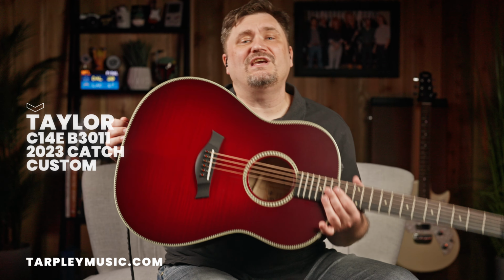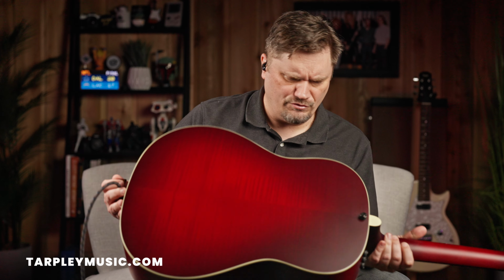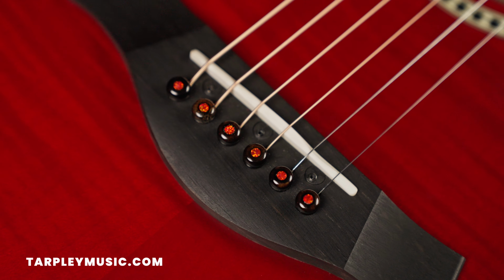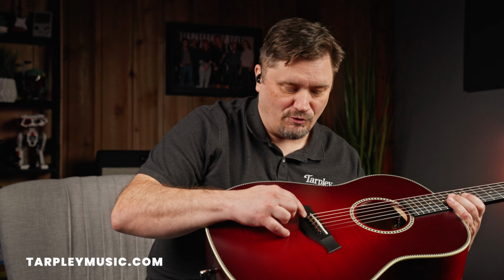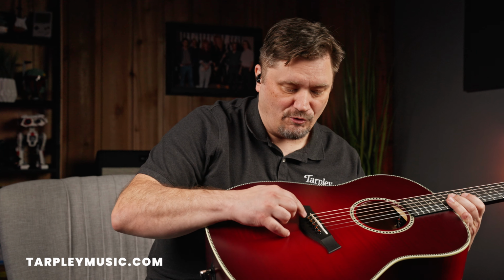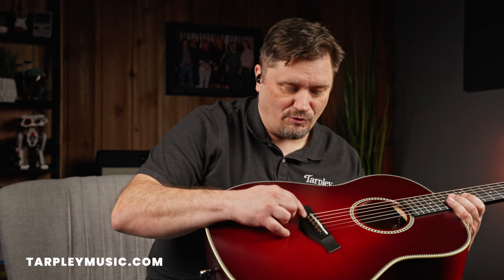Taylor Custom Sitka Spruce/Big Leaf Maple C17e B3011 Catch Custom (2023)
Join James G as he demos this gorgeous Taylor Guitars Custom C17e B3011 Catch Custom from 2023.

🎬 Credits:
• Host: James Gilliland
• Executive Producer: Brad Tarpley
• Director: Brad Tarpley
• Writer: James Gilliland
• Associate Producer: Bryan Tarpley
• Cinematographer: Brad Tarpley
• Audio Engineer: James Gilliland
• Editor: Brad Tarpley

🎥 Gear We Use:
• Main Camera: Sony FX3
• Main Lens: Sony FE 50mm F1.2 GM
• Secondary Camera: Sony FX3
• Secondary Lens: Sony FE 24-70 F2.8 GM
• Photography Camera: Sony a7 IV
• Photography Lens: Sony FE 50mm F1.2 GM
• Filters: PolarPro Quartzline UV (2x), PolarPro Quartzline Circular Polarizer (2x), Tiffen Black Satin 1/8 (2x)
• Recording Computer: Apple M1 iMac (2022)
• Editing Computer: Apple M2 Max 14” MacBook Pro (2023)
• Audio Interface: Focusrite Clarett+ 8Pre
• Shotgun Microphone: Sennheiser MKH416-P48U3
• Dynamic Microphone: Sennheiser e 906
• Large Diaphragm Microphone: AKG C214
• Small Diaphragm Microphone: PreSonus SD7
• Recording Software: PreSonus Studio One 6
• Video Editing Software: Blackmagic Design DaVinci Resolve
• Audio Monitors: PreSonus Studio 5 (x2)
• Controller: PreSonus Faderport
• Power Conditioner: FURMAN M-8LX
• Lights: Apurture 120d II (x3)
• Secondary Lights: Phillips Hue Play Light Bar (x4)
• Guitar Amplifier: Fender Tone Master Deluxe Reverb (Blonde)

Overview 00:00
Demo 02:40
In the Mix 08:50
Takeaways 10:13